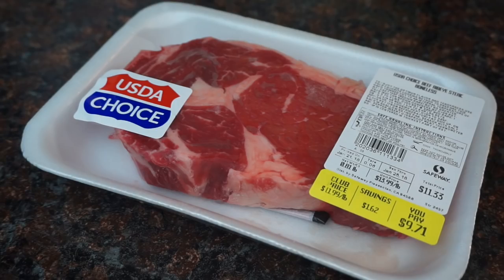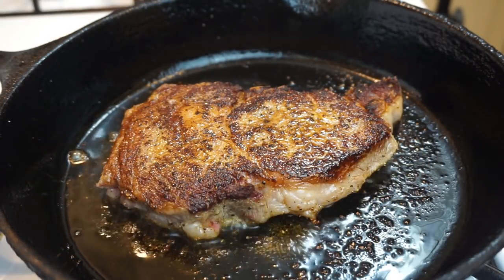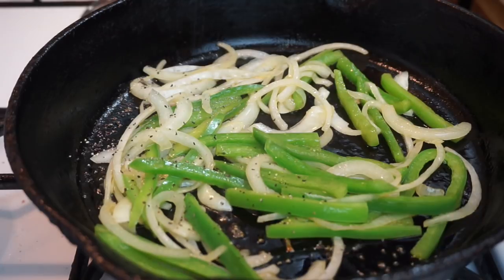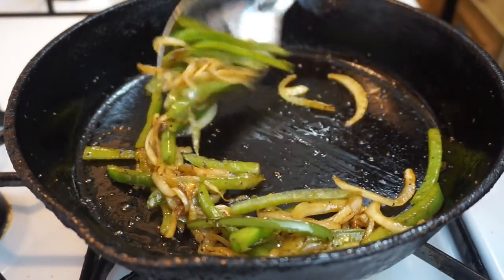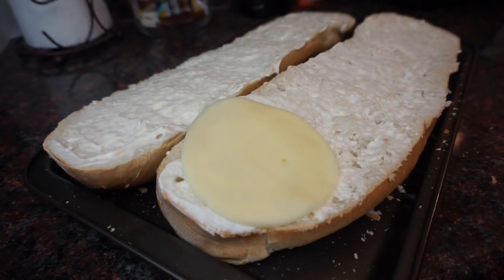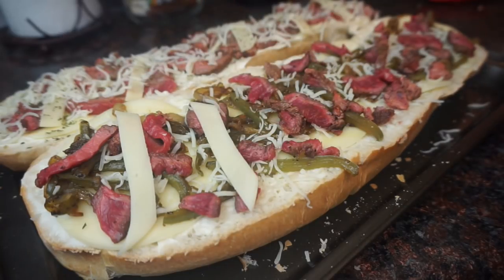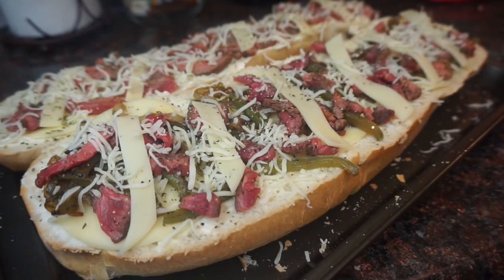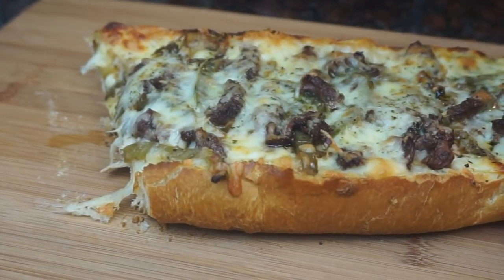Philly Cheese Steak Cheesy Bread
This was suppose to be for the super bowl. I'm so behind on vids that I'm just getting it out now... SORRY ❤️️
Try using garlic bread for extra flavor.

Ingredients
8 ounces Ribeye Steak, thinly sliced
salt and pepper, to taste
1 tablespoon canola oil
1 tablespoon Worcestershire sauce
2 tablespoons butter
1 green bell pepper, sliced
1 yellow onion, sliced
4 ounces mushrooms, sliced ( didn't use )
1 loaf French bread, cut in half lengthwise
¼ cup mayonnaise
8 ounces Provolone cheese, sliced ( I also used mozzarella)

heat the oven to 400 degrees
Add the salt and pepper to the ribeye steak ( I also used garlic powder, onion powder, and paprika)
Heat oil on high heat in a cast iron skillet
Add the steak to the skillet and cook for 2 minutes or until the meat has a good sear (don't flip)
 ( I flipped because my steak was extra thick)

Add the Worcestershire sauce and toss with the meat.
Remove from the pan, add the butter, bell peppers, onion and mushroom to the pan
Cook for two minutes, stirring occasionally.
Spread mayonnaise over both halves of the bread (can use garlic bread)
Layer with slices of Provolone cheese
Add the steak and vegetable.
Layer with remaining cheese
Cook for 10-15 minutes on the middle rack until browned.
Slice into two inch thick slices and serve immediately.